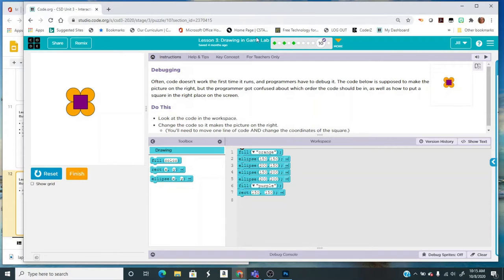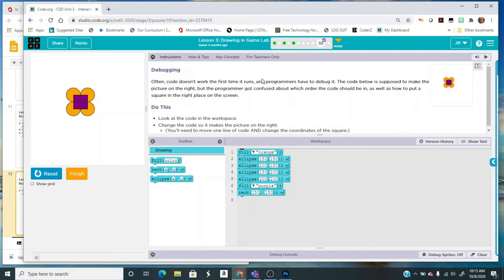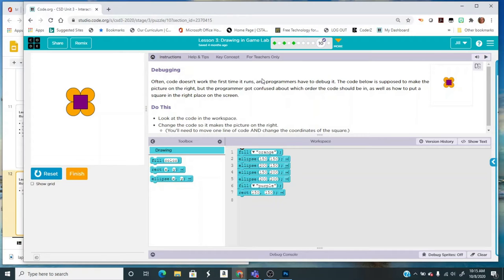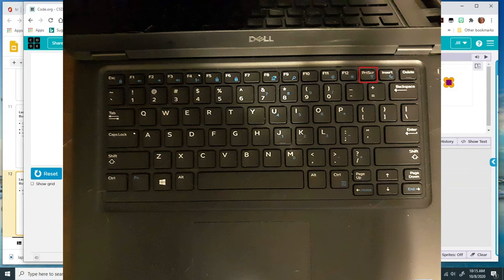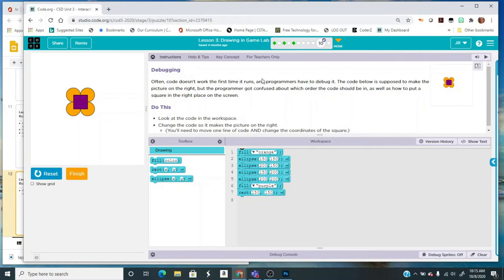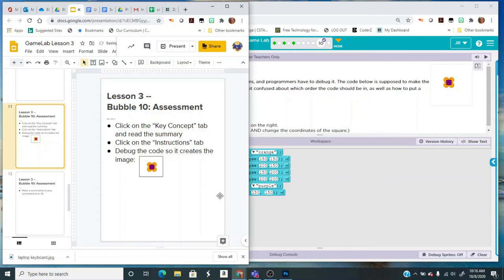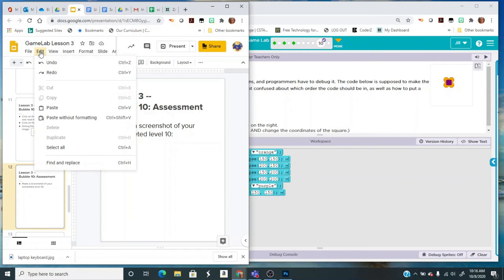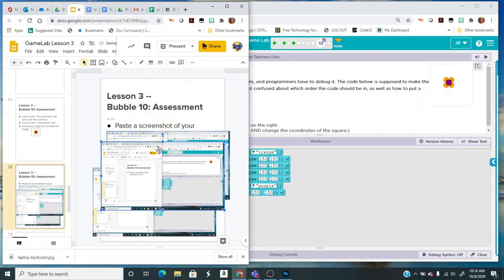Whole Screenshot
How to take a whole screenshot on a Dell laptop